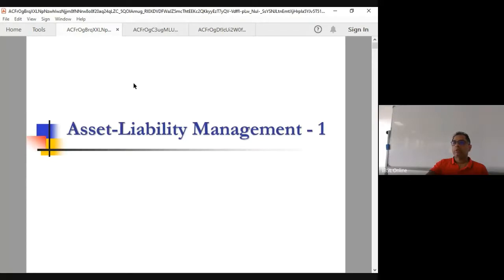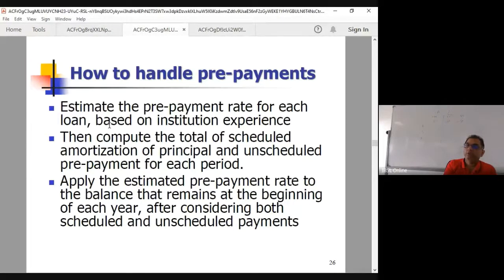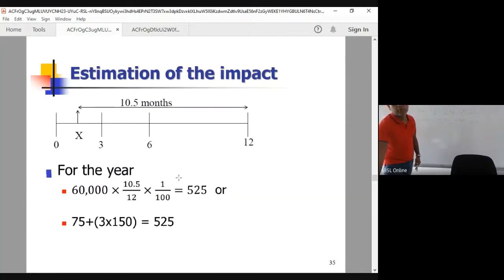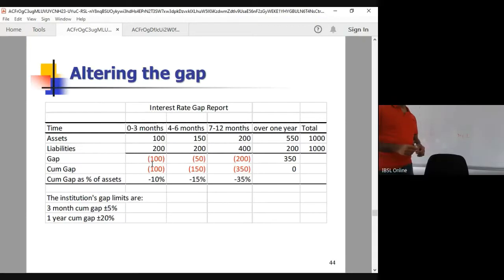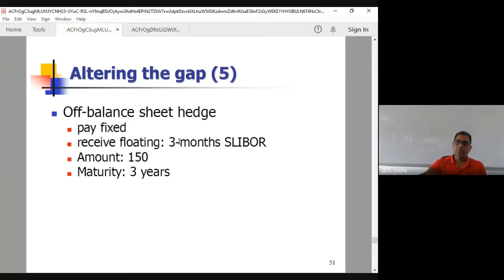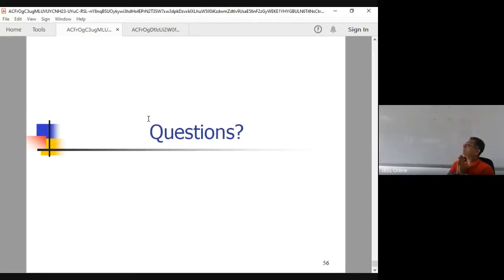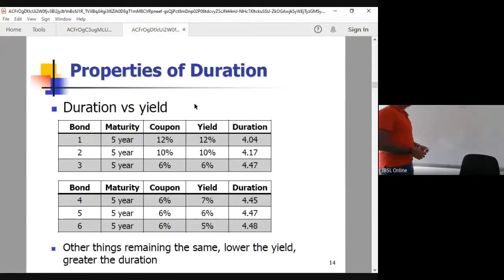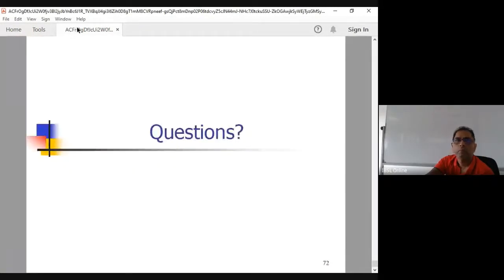DTRM 13 09 2020